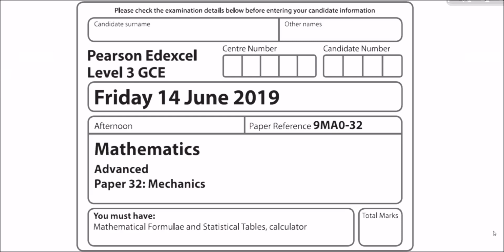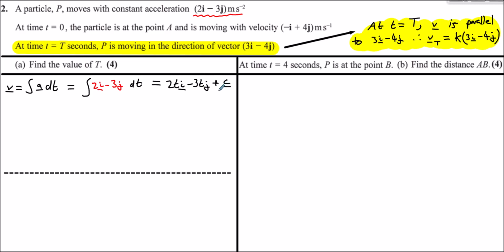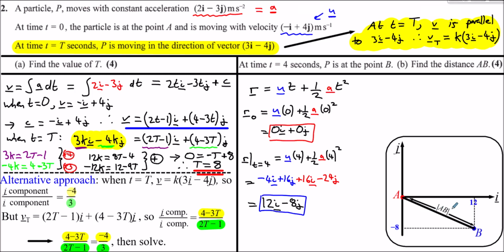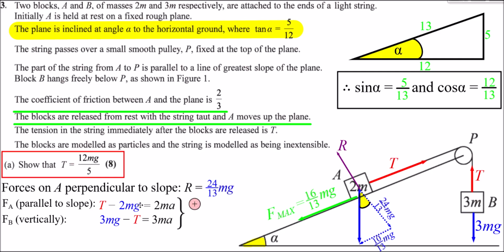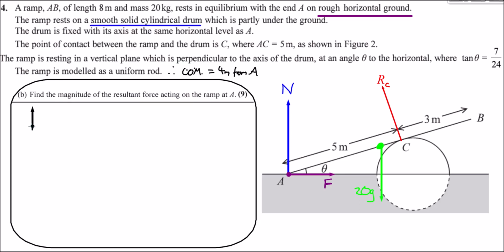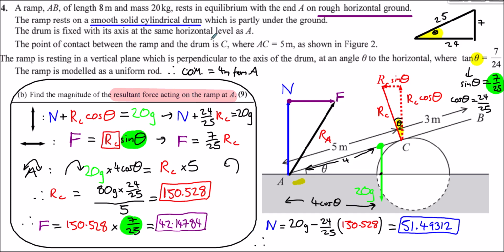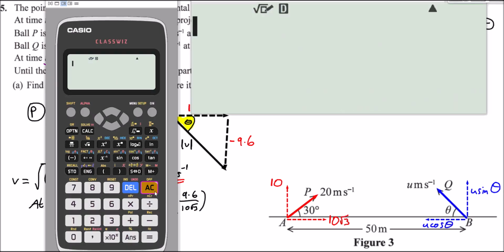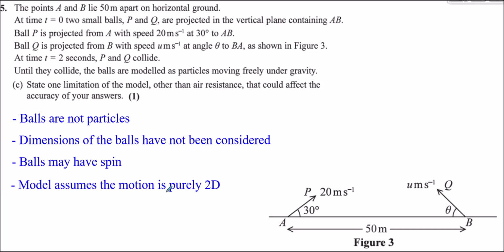Edexcel A Level Maths (9MA0) : June 2019 Paper 32 (Mechanics)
My first attempt at an A Level exam walkthrough, and I was slightly ill when recording, but here it is! I decided to start with Paper 32 : Mechanics.

Introduction: 0:00

𝐐𝐔𝐄𝐒𝐓𝐈𝐎𝐍 𝟏
Introduction:               0:53
Part a):                         1:23
Part b):                         3:04

𝐐𝐔𝐄𝐒𝐓𝐈𝐎𝐍 𝟐
Introduction:                 8:39
Part a):                           9:04
𝘈𝘭𝘵𝘦𝘳𝘯𝘢𝘵𝘪𝘷𝘦 𝘮𝘦𝘵𝘩𝘰𝘥 : 16:12
Part b):                         17:40

𝐐𝐔𝐄𝐒𝐓𝐈𝐎𝐍 𝟑
Introduction:                 23:20
Part a):                           24:29
Part b):                           34:45
Part c):                           37:44

𝐐𝐔𝐄𝐒𝐓𝐈𝐎𝐍 𝟒
Introduction:                 39:07
Part a):                           40:08
Part b):                           41:28
Part c):                           56:16

𝐐𝐔𝐄𝐒𝐓𝐈𝐎𝐍 𝟓
Introduction:                 58:20
Part a):                           59:01
Part b):                        1:06:42
Part c):                         1:15:44